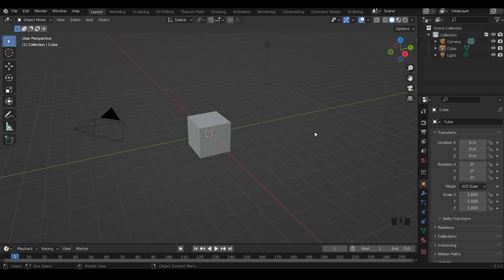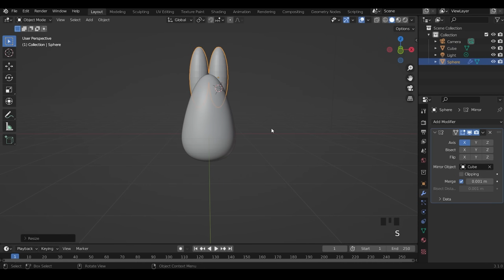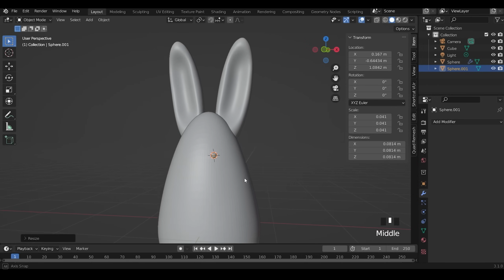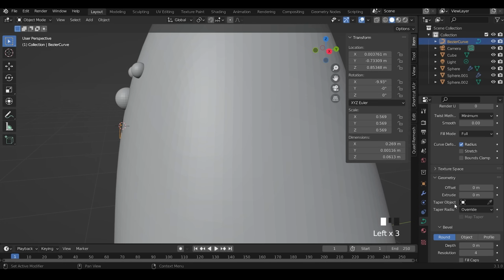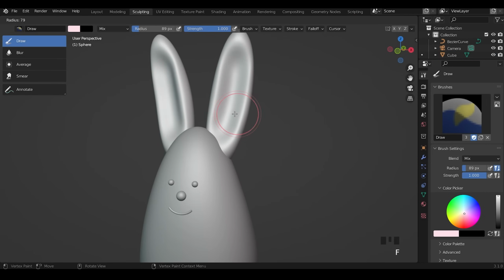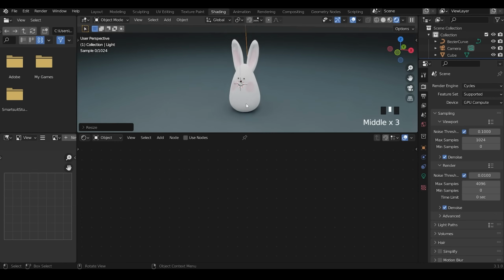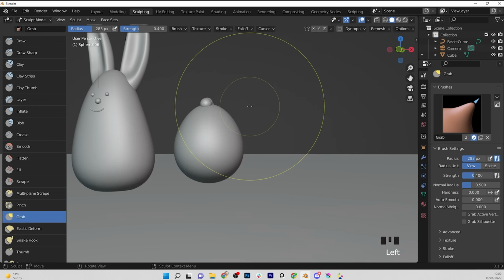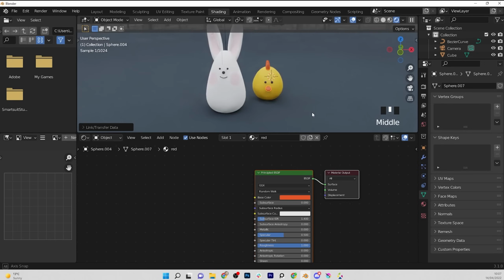Easter Animals - Fun & Easy - Follow Along Tutorial - Blender 3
Make Easter animals really easily in blender using sculpting. Together we make a fun bunny and chick characters and give them some simple colours to create a simple Easter themed render.

recommended graphics tablet:
Display Tablet
my choices:_
Display Tablet
XP Pen pro 16 - 22
Graphics Tablet
Wacom one